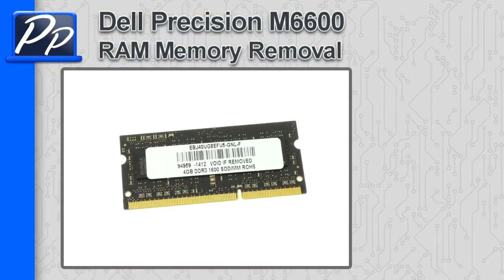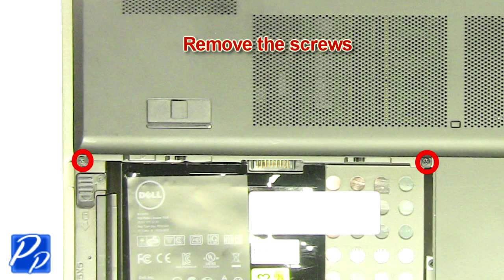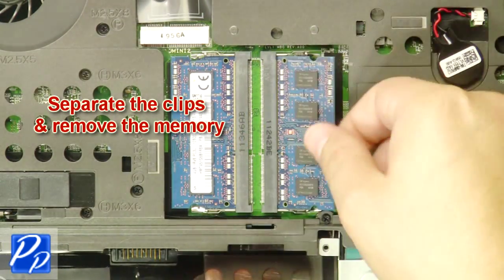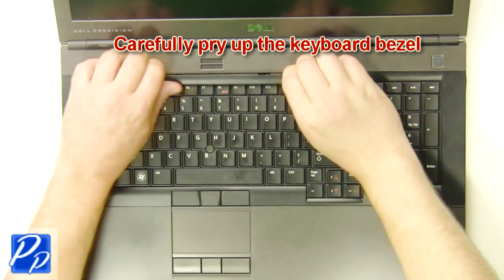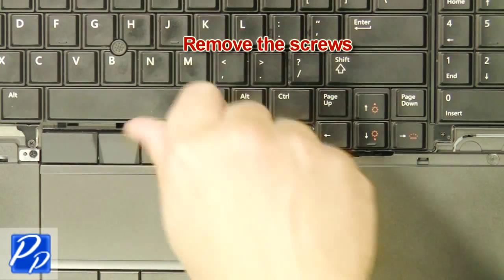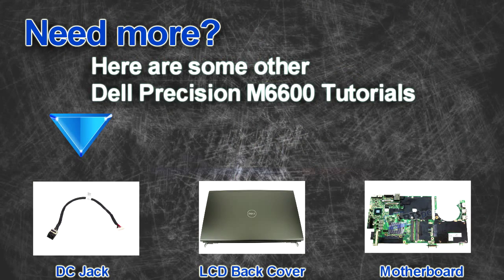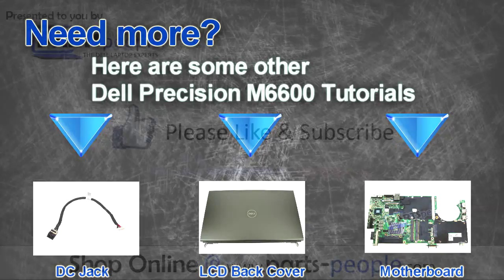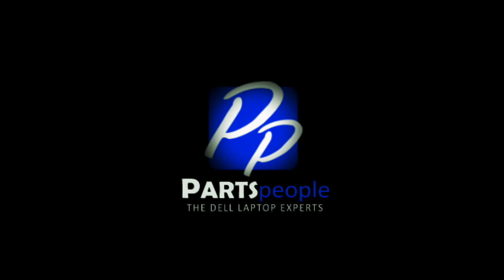Dell Precision M6600 RAM Memory How-To Video Tutorial